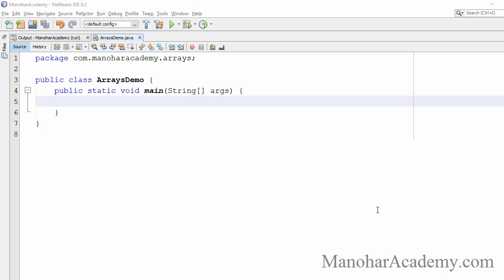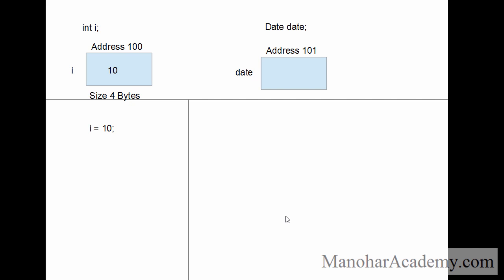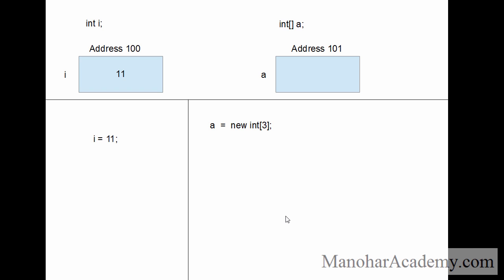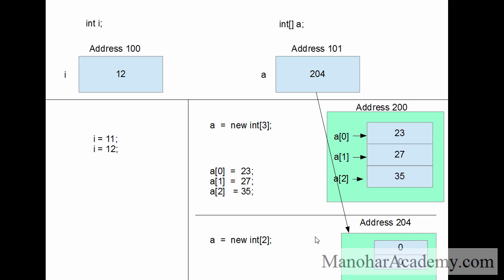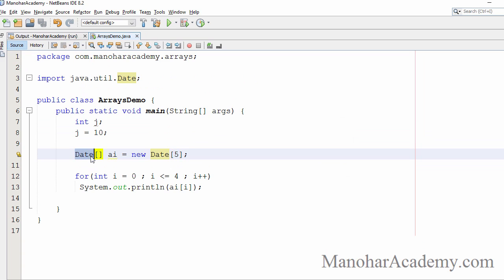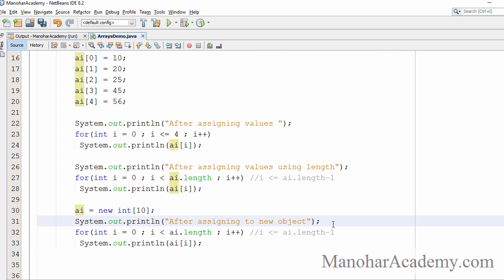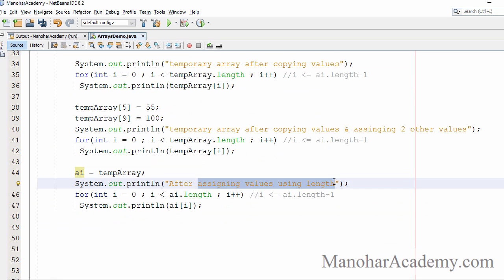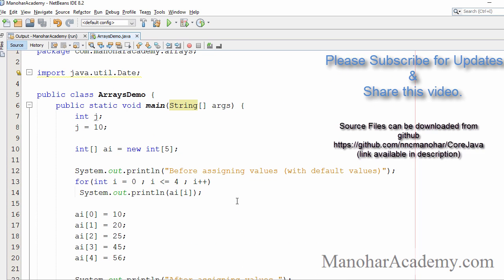Java arrays (manohar academy)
In this lesson we are going to learn about arrays. In java arrays are objects. The reference type variables are introduced for the first time. Difference between primitives and reference types are illustrated with visuals.